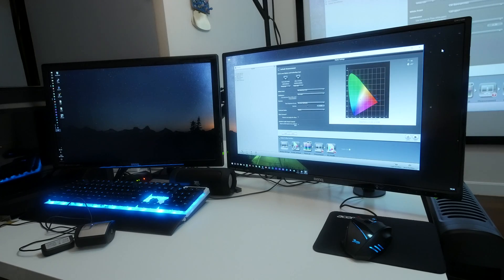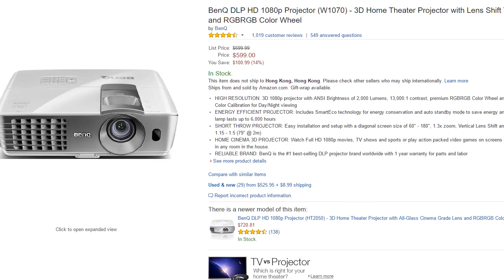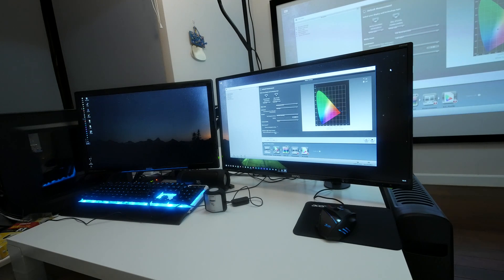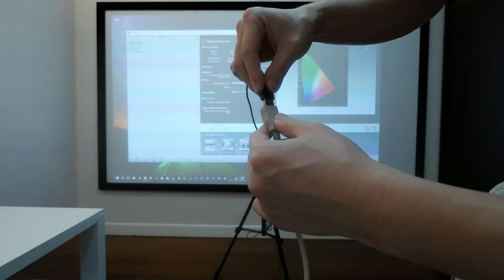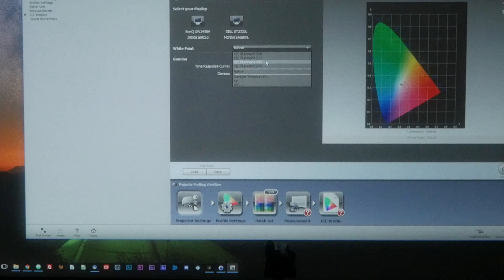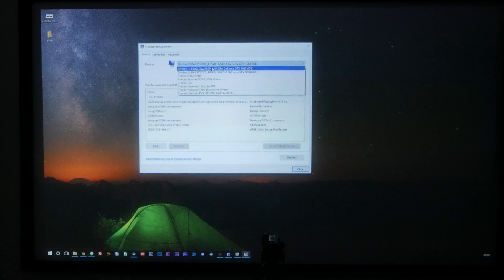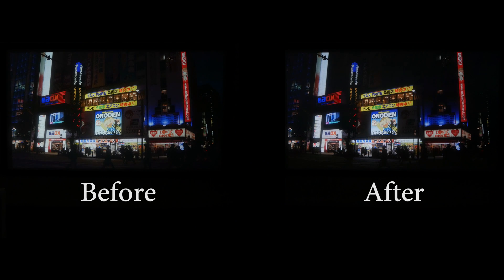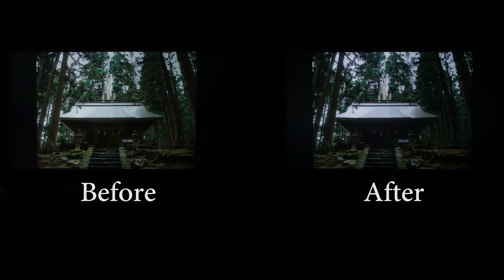Color calibrate your projector - xrite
How to Color calibrate your Projector using the Xrite i1 Display Pro color calibrator.

This is a quick demo on how to calibrate your projector using a calibrator with your PC.

Benq W1080ST projector (The ST is for Short Throw):

Gears Used for Video:
(video) Panasonic G7
(screenshot) elgato HD60
(video) Samsung Note 5
(audio) Takstar Shotgun Mic

Projectors are awesome as they can display huge images for a very affordable price. They are not rich in color compared to led monitors, especially with some ambient lighting. The color calibration definitely helps with giving the projector a deeper color.

The differences are not easy to see in the quick comparison but there is a subtle difference in the contrast and saturation on the image especially in the blues.

The reason why I chose the Xrite display pro calibrator over the spyder 5 is because of the option to calibrate projectors too.

Too bad we dont have the option to save the color profile to a usb or something and be able to upload it directly on the Benq device.